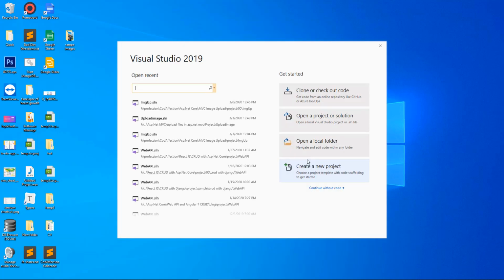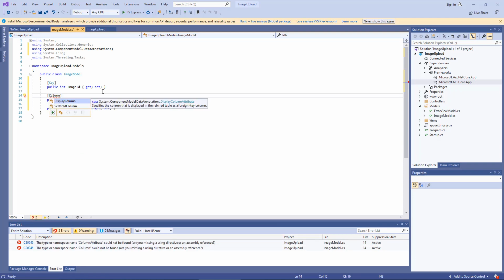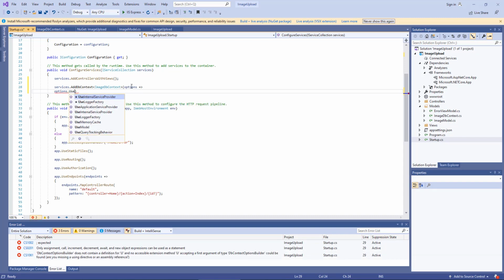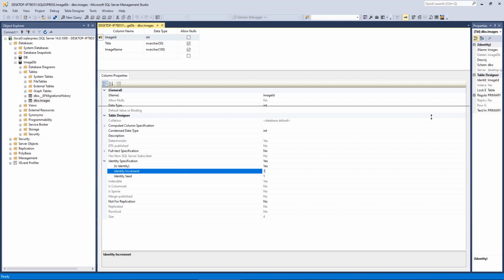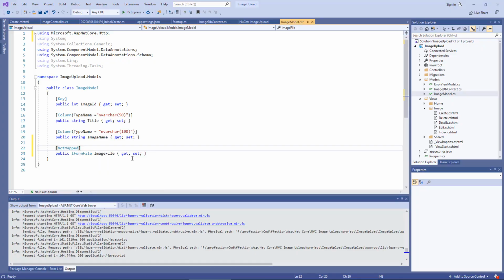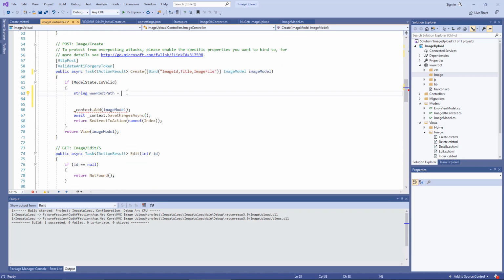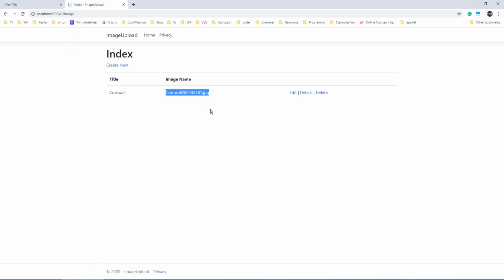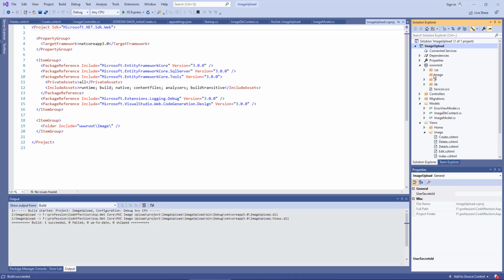Asp.Net Core MVC Image Upload and Retrieve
➤ UPI App

How to Upload and Retrieve an Image in Asp.Net Core MVC with EF Core.

In this tutorial, we discuss how to upload and retrieve the image in asp.net core MVC and save corresponding image details into SQL Server using Entity Framework Core.

First, we save the uploaded image in the server with a unique file name to avoid duplicate images. And then insert a corresponding record into the DB using the entity framework core code first approach. Finally, the uploaded image is retrieved and displayed for delete operation.